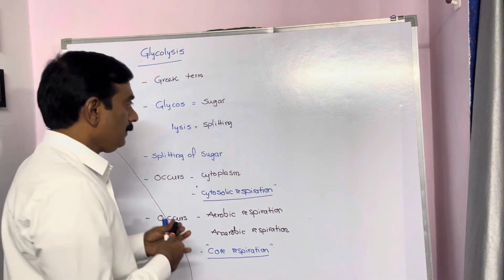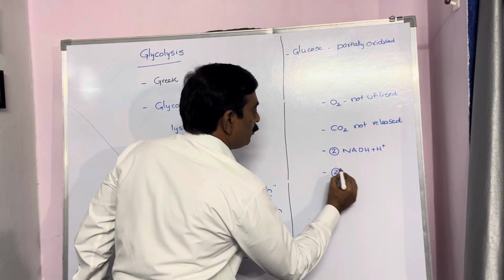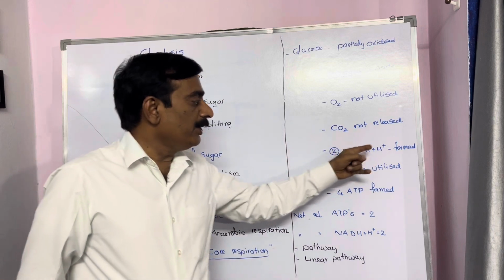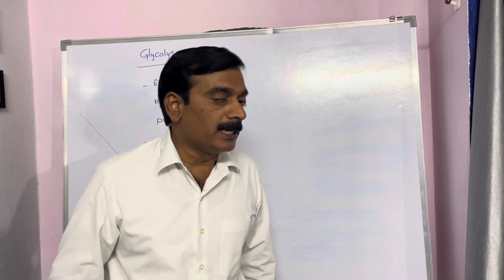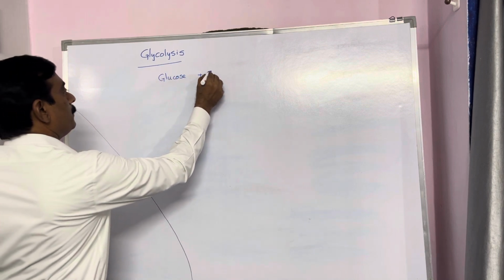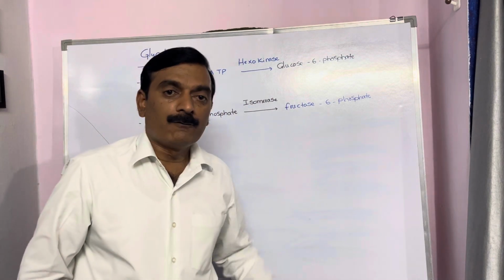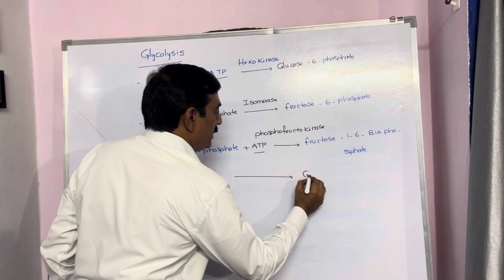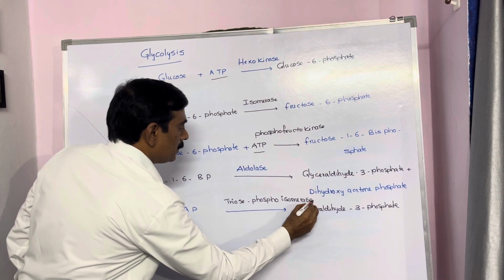Introduction to glycolysis